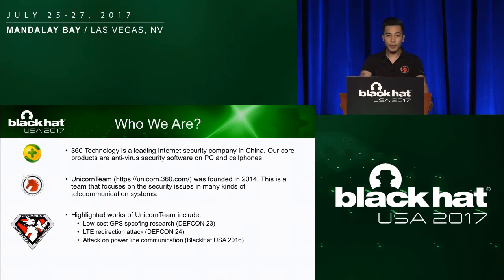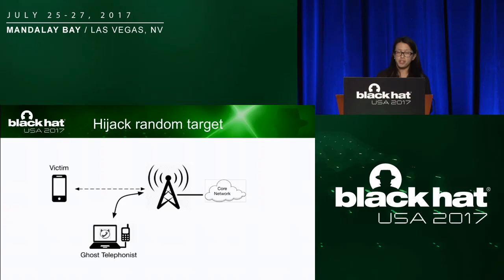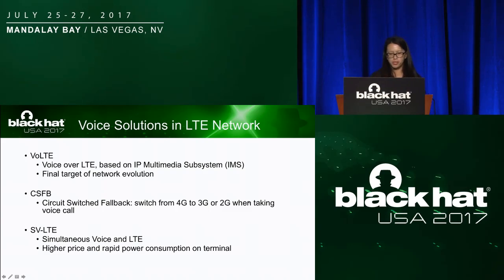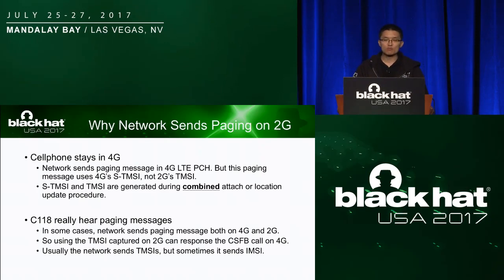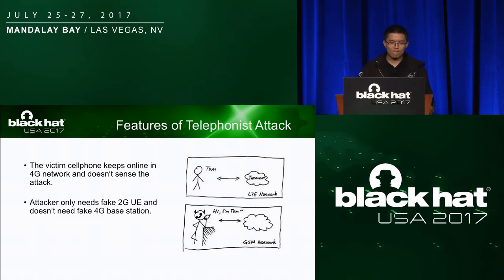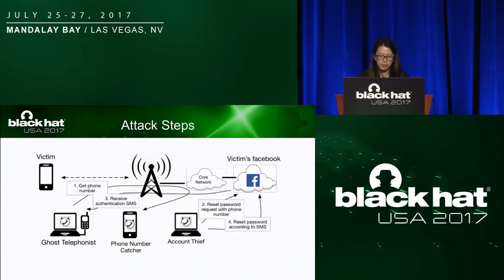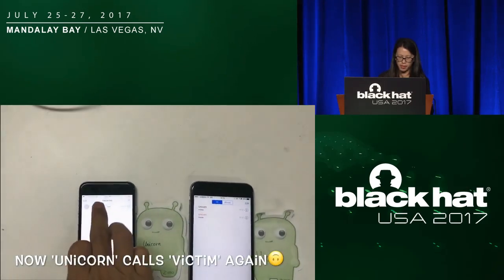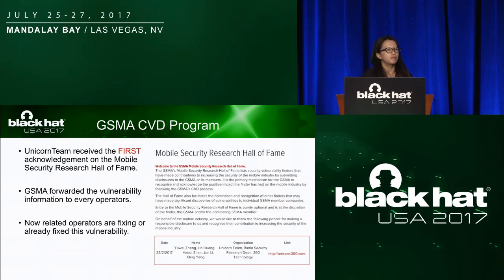''Ghost Telephonist' Link Hijack Exploitations in 4G LTE CS Fallback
In this presentation, one vulnerability in CSFB (Circuit Switched Fallback) in 4G LTE network is introduced. In the CSFB procedure, we found the authentication step is missing. The result is that an attacker can hijack the victim's communication. We named this attack as 'Ghost Telephonist.' Several exploitations can be made based on this vulnerability. When the call or SMS is not encrypted, or weakly encrypted, the attacker can get the content of the victim's call and SMS.

By Haoqi Shan & Jun Li & Yuwei Zheng & Lin Huang & Qing Yang